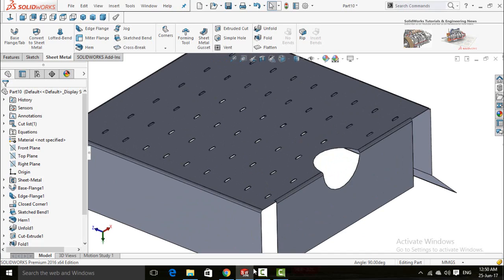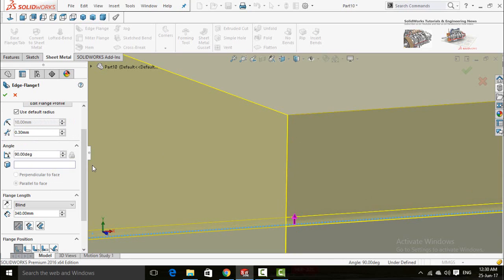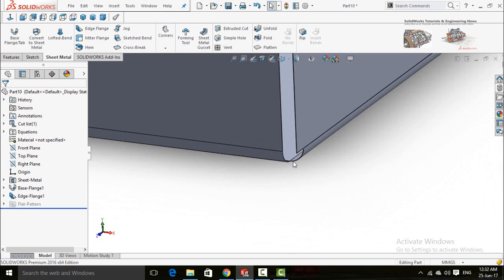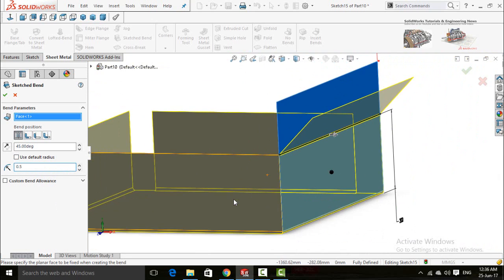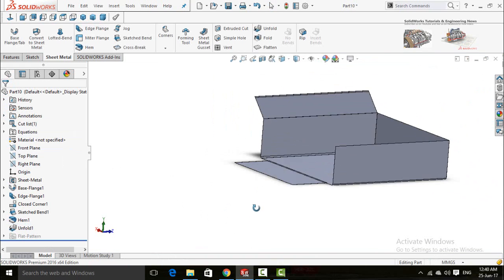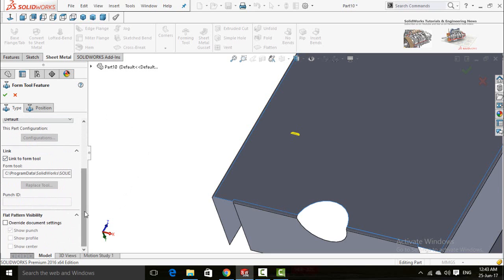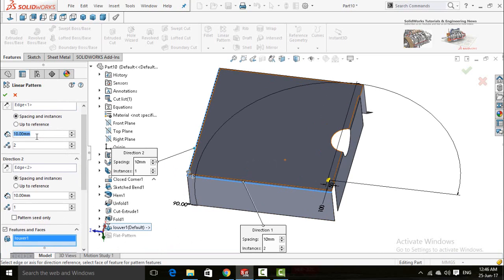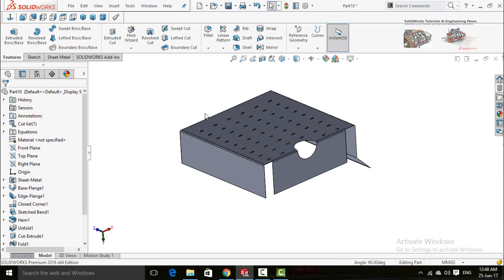SolidWorks Tutorial Introduction and use of SHEET METAL commands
in this tutorial you will learn how to use base flange tab command, edge flange command, fold and unfold command, flatten command in solidworks sheet metal.